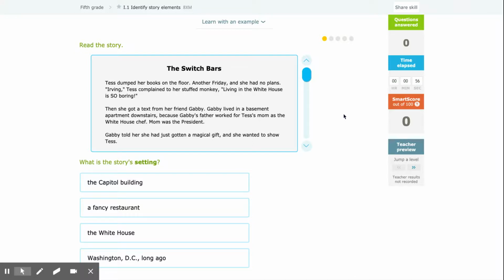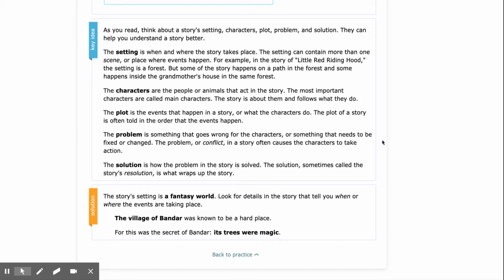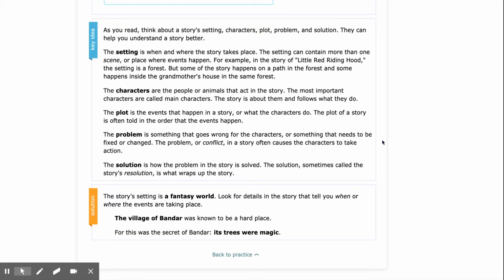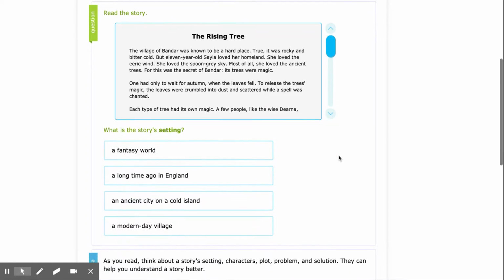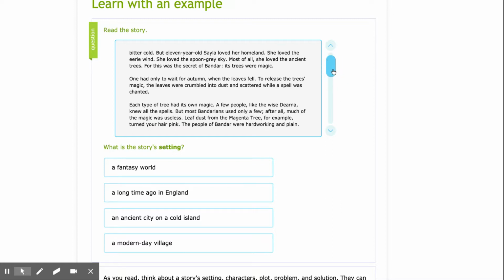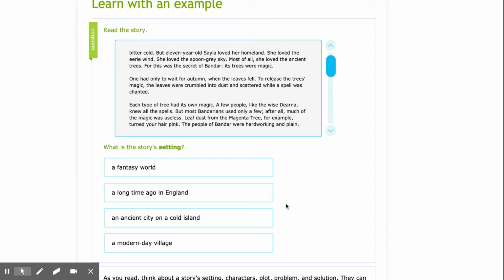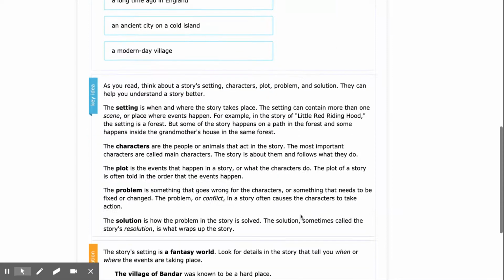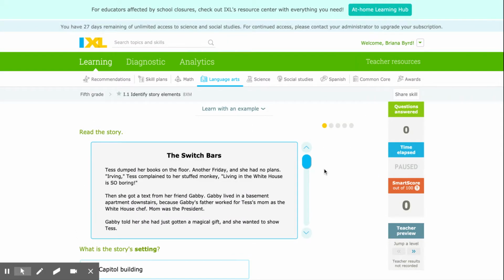IXL | Identify story elements | 5th grade language arts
5th grade IXL Language Arts
I.1 Tutorial